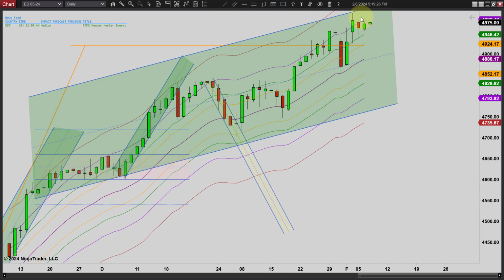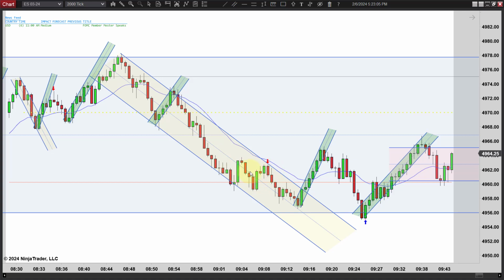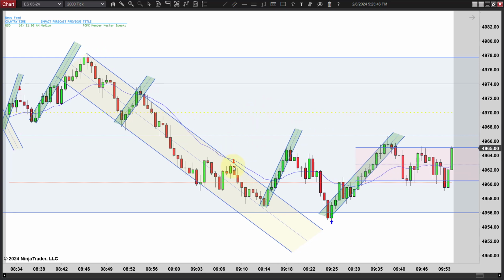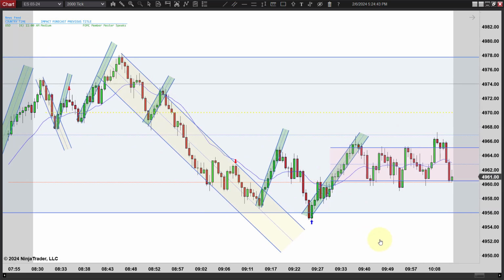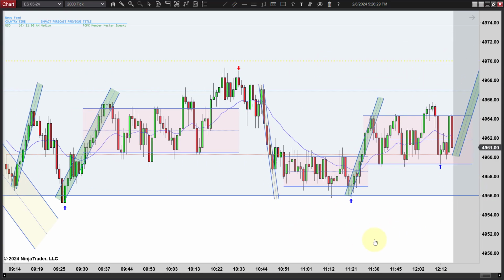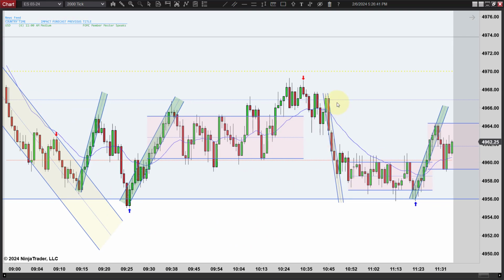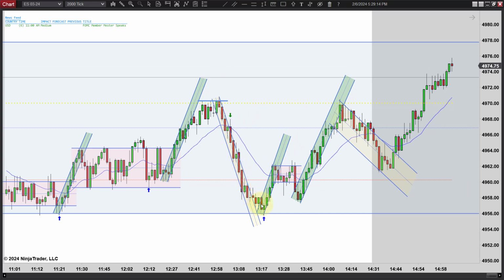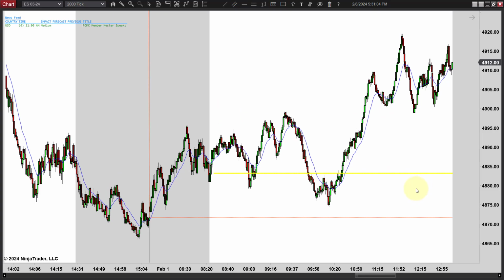Range Day with Consistent Lows - Episode 020624